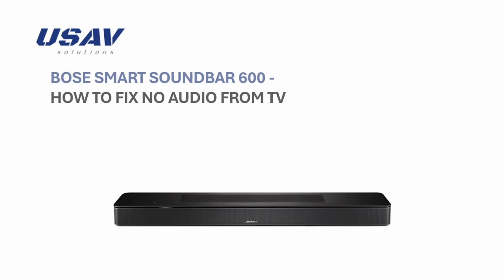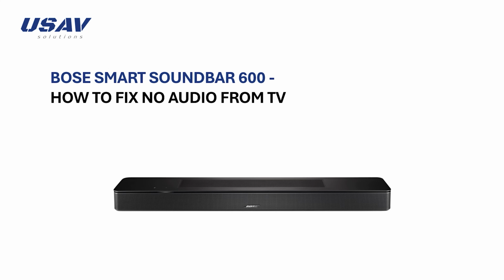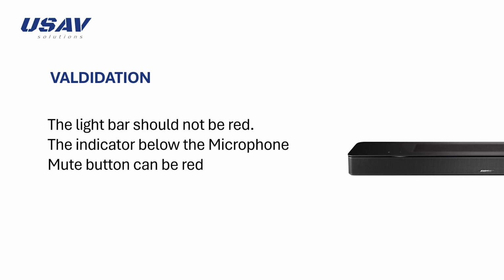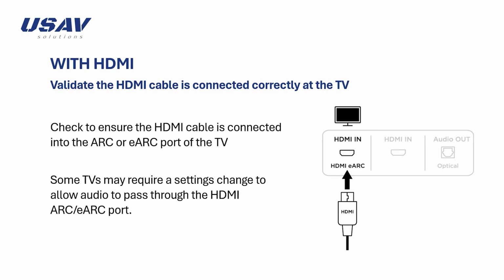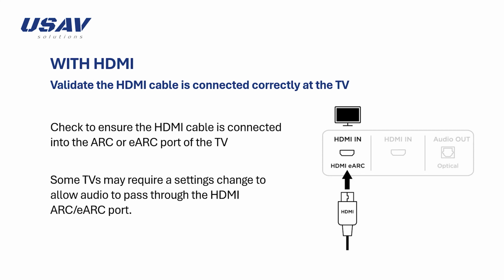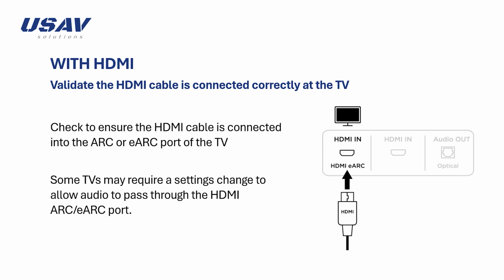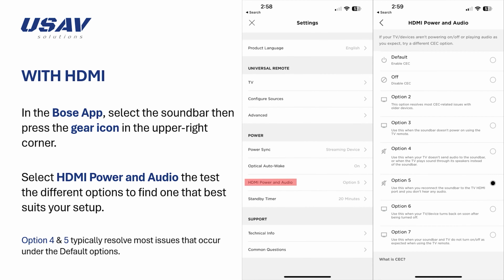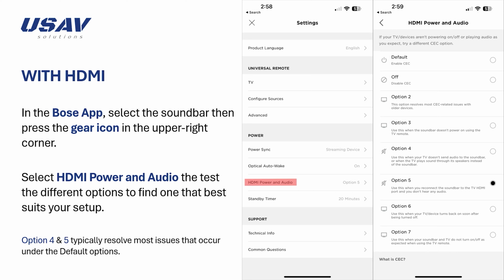Bose Smart Soundbar 600 - Troubleshooting Issue: No Audio from TV | USAV Solutions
If your Bose Smart Soundbar 600 does not provide audio from the TV  try following these solutions:

Before you begin, it is important to validate:
- The soundbar is connected to power, it turns on, and has demonstrated some sign of light bar activity. The light bar should not be red. The indicator below the Microphone Mute button can be red.
- The TV source has been selected using the Bose remote control, Bose App or by using a supported Alexa command to the Bose Soundbar (if available and enabled).
- Make sure the volume is properly set in the Bose App or on the remote control.

With HDMI cable:
- Validate the HDMI cable is connected correctly at the TV through ARC or eARC HDMI port.
- Check the setting within the TV menu.
- Check for and install any available updates for the TV.
- Adjust the HDMI Power and Audio setting inside the Bose App.
- Disable CEC functionality of other devices connected to your TV.
- Reset your soundbar.

With Optical cable:
- Check the internal menu of the TV to ensure the optical output is enabled.
- Unseat and reseat the optical cable at both ends.
- Replace the optical cable.
- Reset your soundbar.

Welcome to USAV Solutions channel, where we provide guides, tips, troubleshooting, and reviews on all things about Bose. Whether you're looking for help with your Bose products or want to learn more about audio products, we've got you covered. USAV Solutions is the number one Bose repair services, refurbished products, and prior Bose series products, we cover it all.